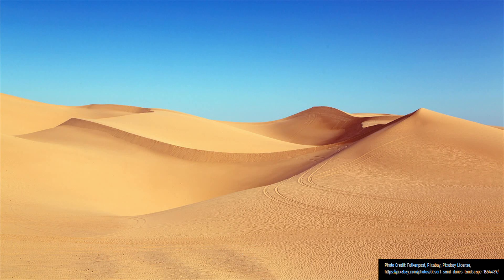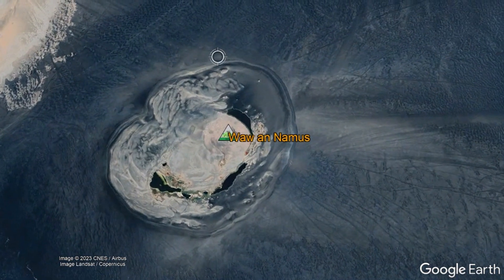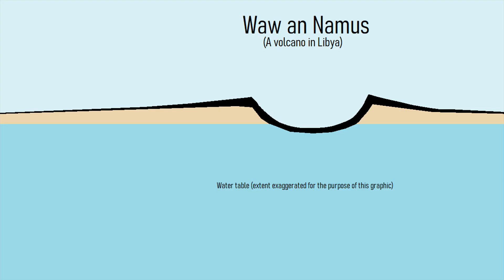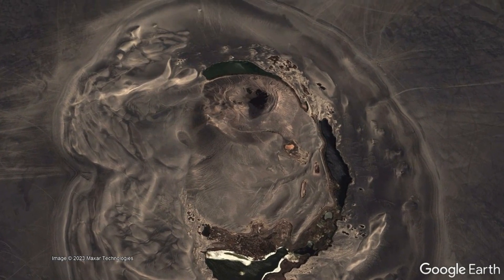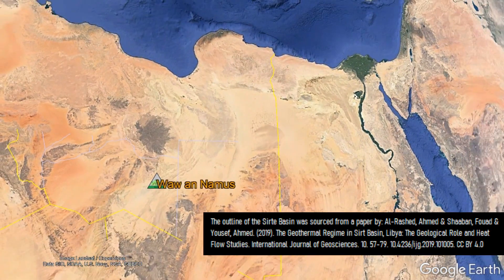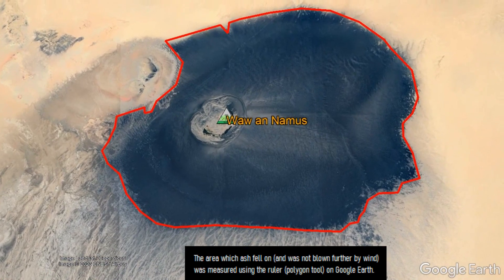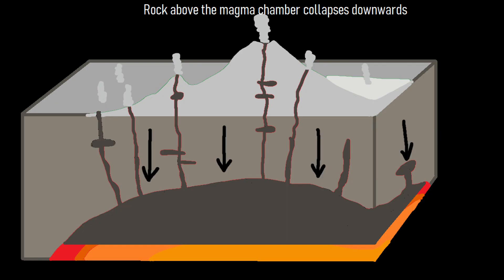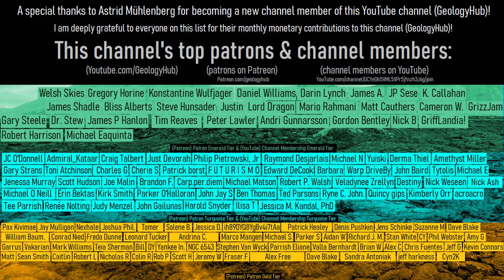The Oasis Volcano in the Saharan Desert; Waw an Namus in Libya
Within Libya is a dark black patch of ground easily visible from satellite. This marks the location of the Waw an Namus volcano and has a magnificent oasis contained within its central caldera. This video will discuss the remote volcano, why it might exist, and interpret its possible eruptive history.

Thumbnail Photo Credit: This work "WANvolcano1thumbnailversion", is a derivative of a photo (resized, cropped, text overlay, black border added to text, GeologyHub logo added, orange border overlay added) from "Waw an-Namus-Zentrum.jpg", by: StFr, 2006, Wikimedia Commons, Photo CC0 1.0. "WANvolcano1thumbnailversion" is used & licensed under CC0 1.0 by Youtube.com/GeologyHub

Source of Volcanic Explosivity Index (VEI) methodology and criteria: Newhall, C. G., and Self, S. (1982), The volcanic explosivity index (VEI) an estimate of explosive magnitude for historical volcanism, J. Geophys. Res., 87(C2), 1231–1238, doi:10.1029/JC087iC02p01231. Accessed / Read by Youtube.com/GeologyHub on Oct 5th, 2022.

Note: When a graphic is used in this video which describes attribution, the information, image, illustration, or video is only being attributed to that source for the duration that the attribution is being displayed on screen. When the attribution disappears mid sentence or paragraph, the information in the remainder of that sentence or paragraph is NOT being attributed to the prior source. Thus, whatever license and/or copyright applies to the attributed media/information does not apply to the media/information when the attribution being shown on screen disappears.

A list of Creative Commons licenses and other licenses (such as content being marked as "public domain" by a specific government as an example) used for specific content (such as image/images, video/videos, sound/sounds, data/information, or a smaller image or images within a larger diagram or diagrams within the video where the video as a whole does not entirely fall under the same license (content falling under one or more of these licenses is typically labeled on screen in the lower right corner (and occasionally in the lower left corner) or in the video's description with a timestamp)) in this video:

Sources/Citations:
[1] Bardintzeff, JM., Deniel, C., Guillou, H. et al. Miocene to recent alkaline volcanism between Al Haruj and Waw an Namous (southern Libya). Int J Earth Sci (Geol Rundsch) 101, 1047–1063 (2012).
[3] Al-Rashed, Ahmed & Shaaban, Fouad & Yousef, Ahmed. (2019). The Geothermal Regime in Sirt Basin, Libya: The Geological Role and Heat Flow Studies. International Journal of Geosciences. 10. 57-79.

0:00 A Volcanic Oasis
2:24 Geologic Setting
2:59 Large Eruption
3:31 Caldera Collapse
4:06 Conclusion